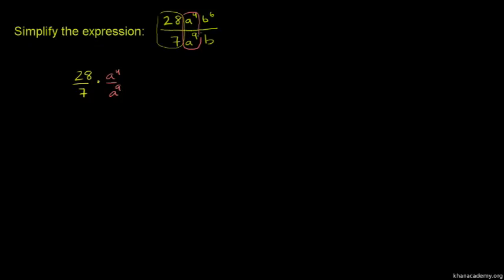Multiplying and Dividing Monomials 3